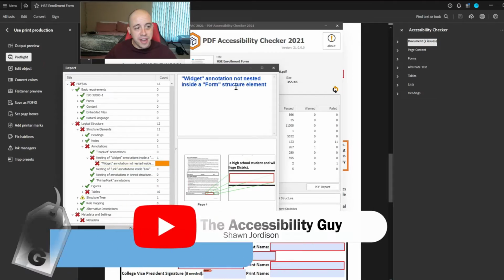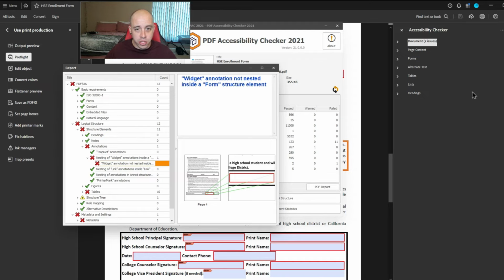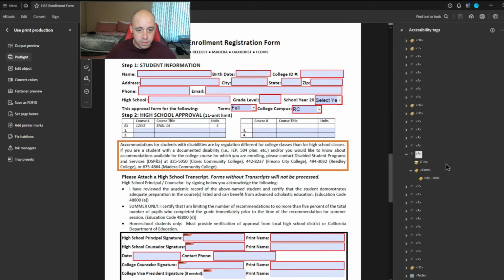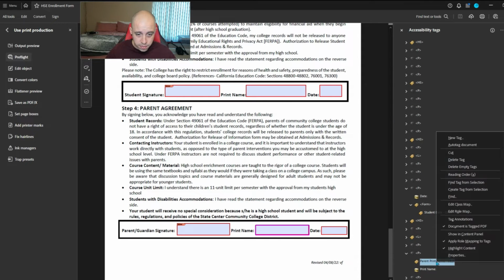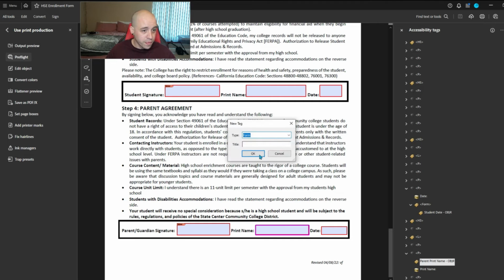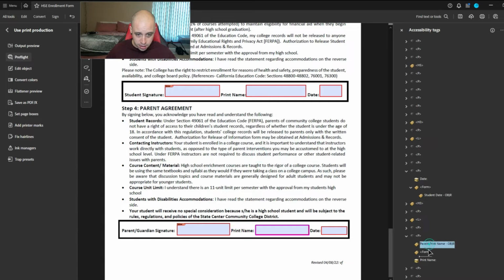Widget annotation not nested inside a form structure element | PAC 2021 Error | Adobe Acrobat PRO DC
This video will show how to fix the "Widget annotation not nested inside a form structure element " error when testing a PDF using the PAC 2021 Checker.